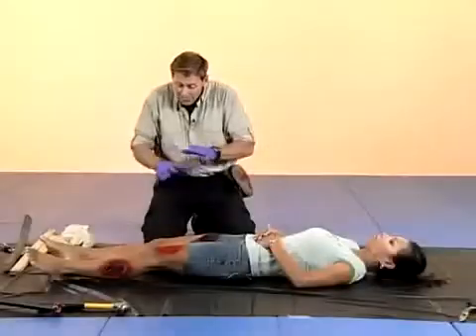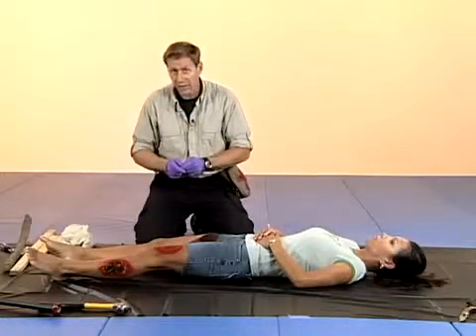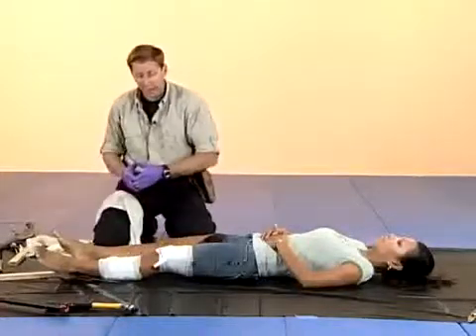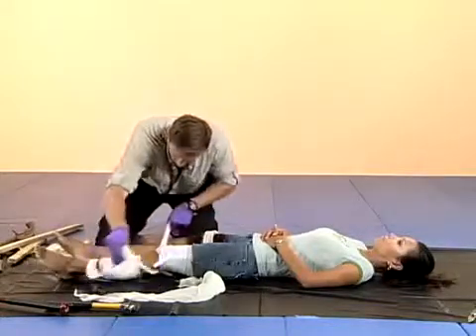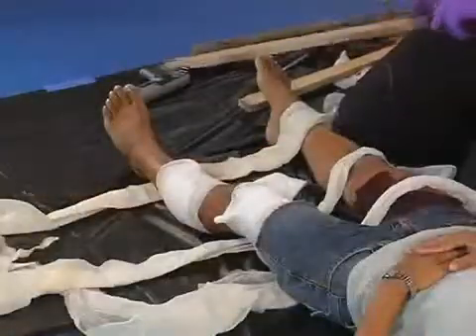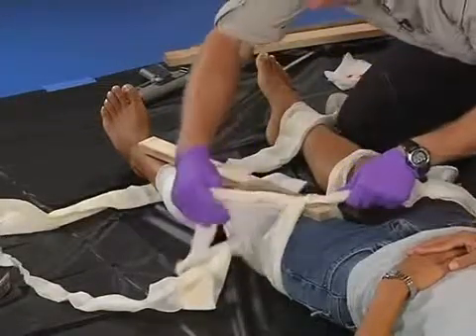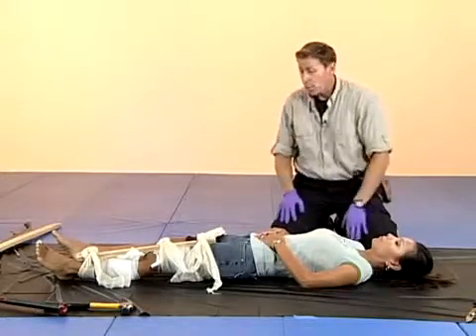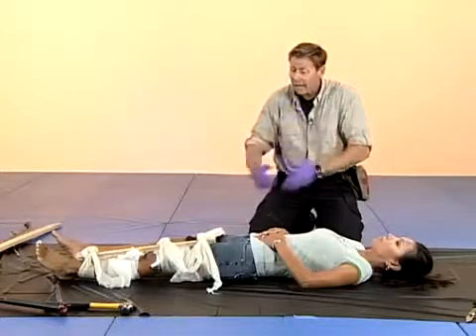Blunt Force Trauma First Aid